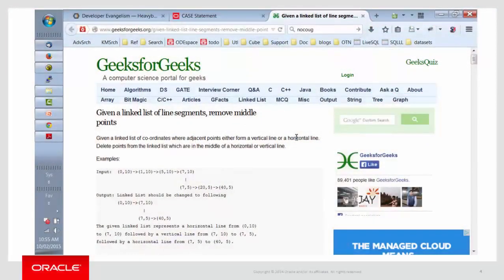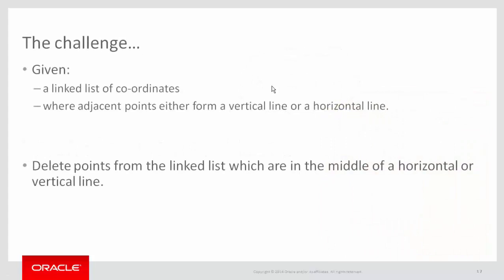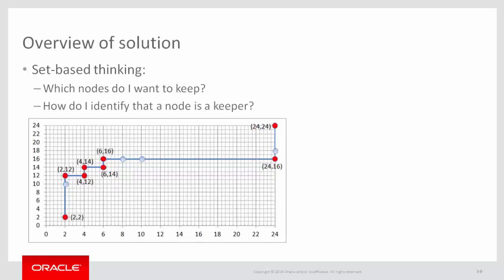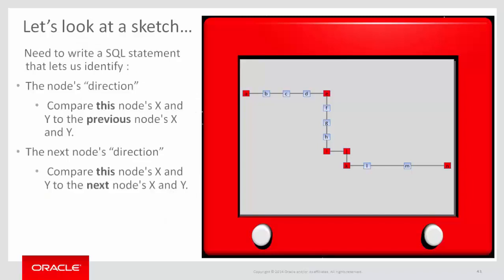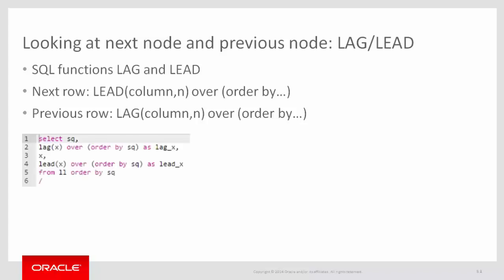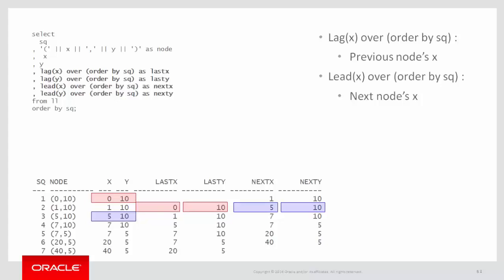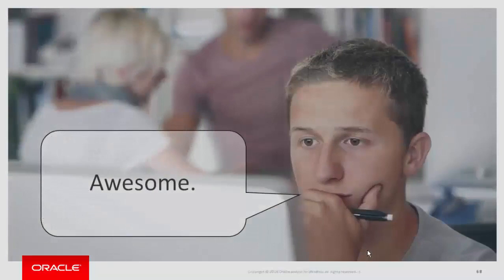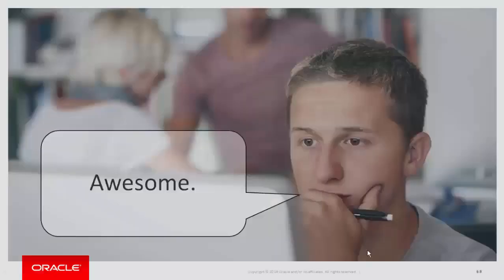Solve It with SQL - Removing Points from a Linked List